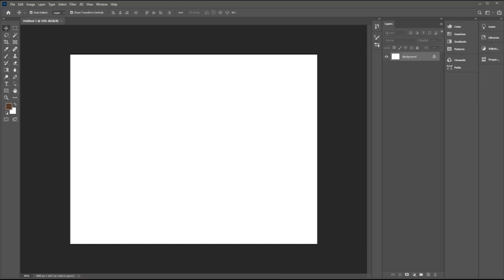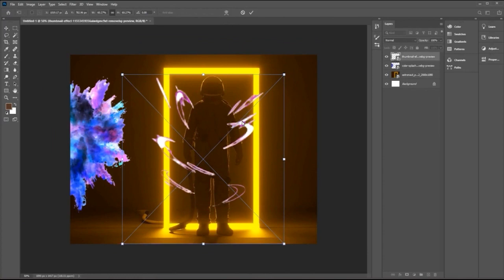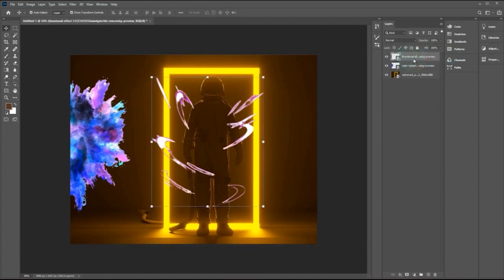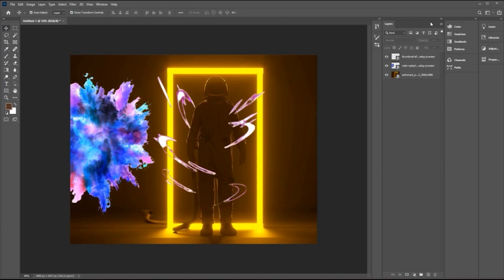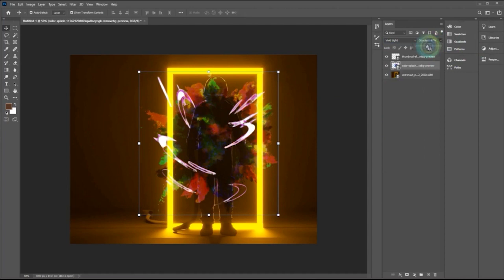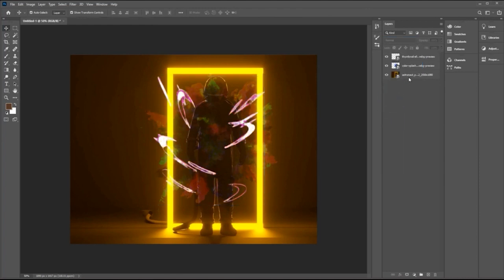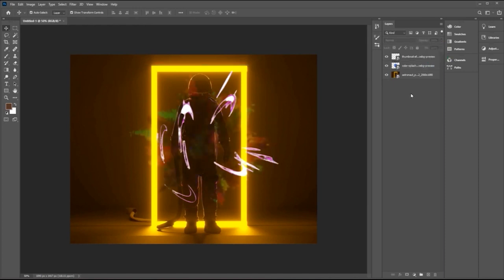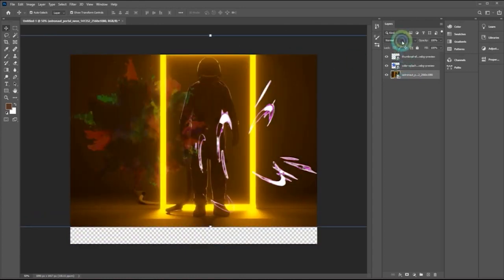Navigating the Photoshop Layer Panel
@2D3DLab Dive into the core of Photoshop creativity! In this tutorial, we're unraveling the secrets of the Layer Panel. Learn how to navigate, organize, and leverage the power of layers in your projects. Whether you're a beginner or looking to refine your skills, let's elevate your Photoshop game together!